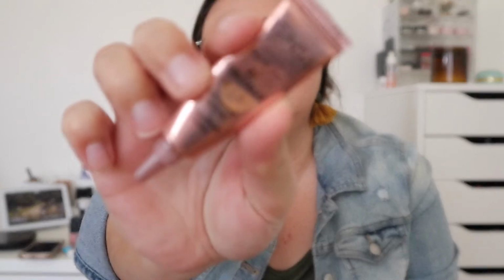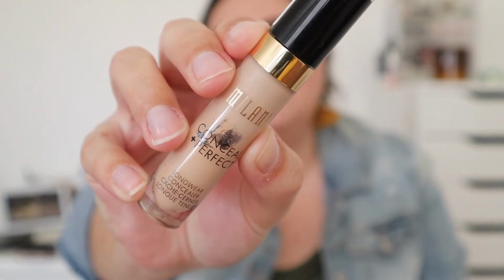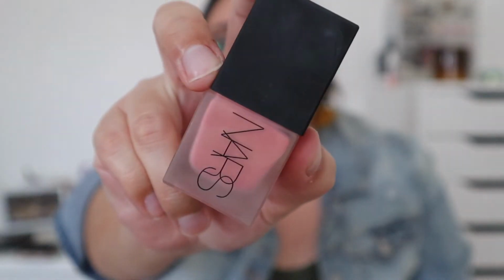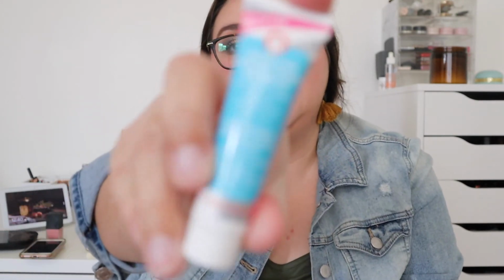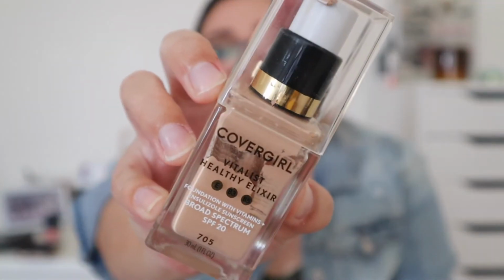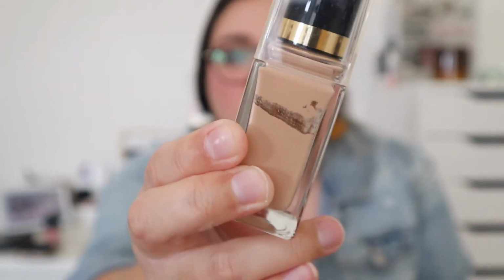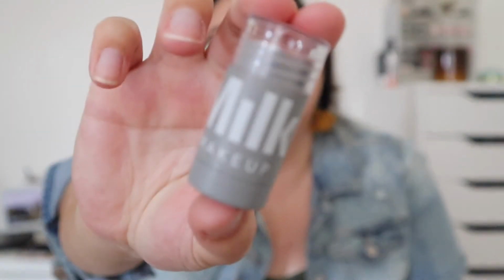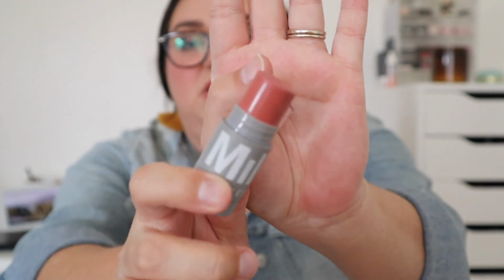PARTNERSINCREAM2021 | UPDATE #2!!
Hi everyone! Today's video is my Partners In Cream Project update! I have been thoroughly enjoying this project! This project was created by Steph Lyons as well as DaLin here on Youtube! Be sure to check out their channels below! Enjoy! :)